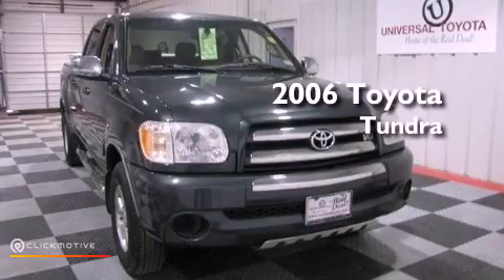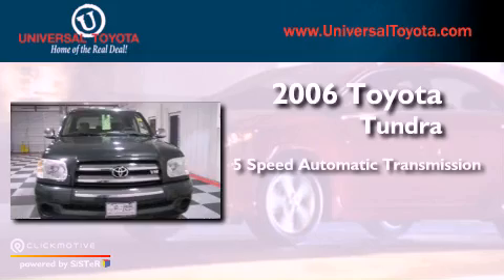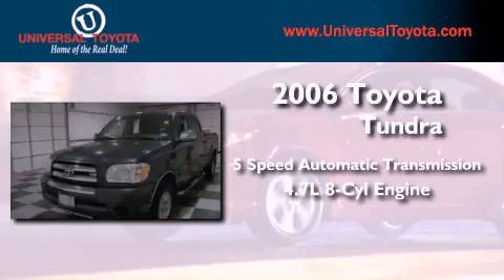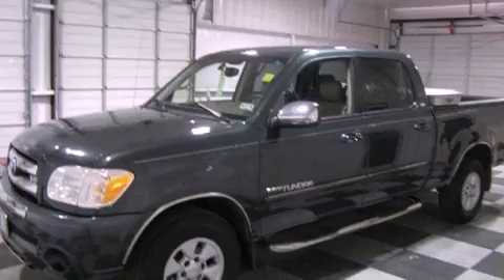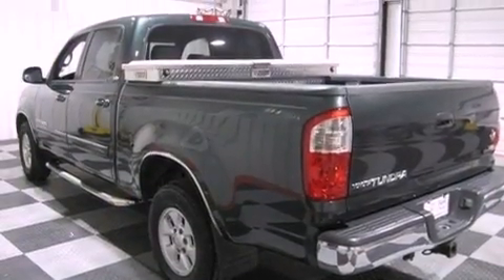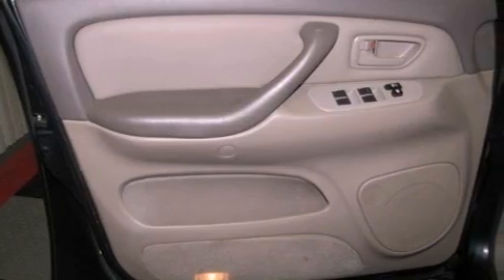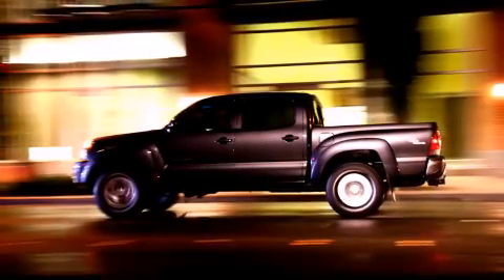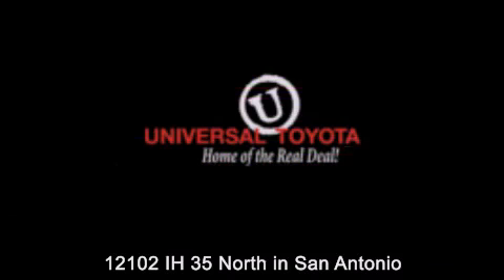2006 Toyota Tundra San Antonio TX 78233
Year : 2006
 Make : Toyota
 Model : Tundra
 Engine : Gas V8 4.7L/285
 Trans . : Automatic
 Exterior : Timberland Mica
 Miles : 85,234

 Stock : 221119B